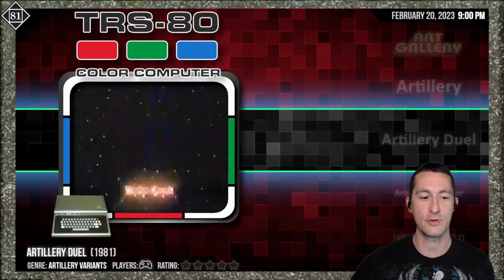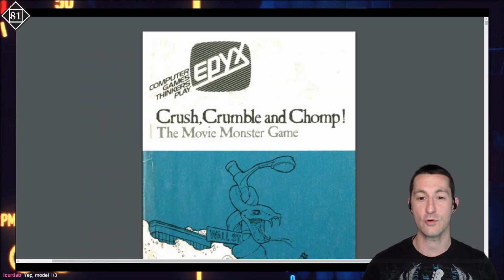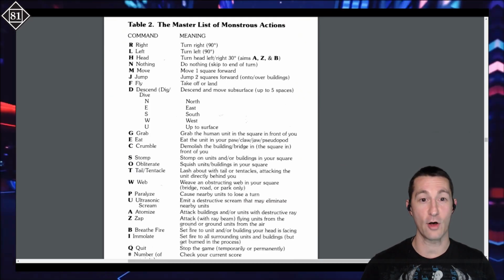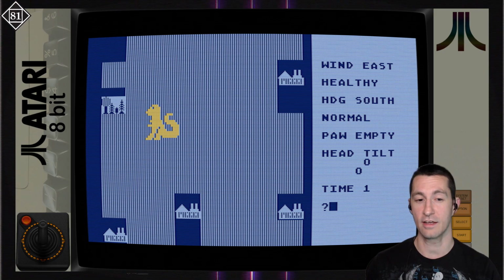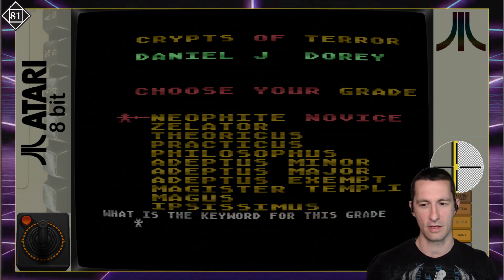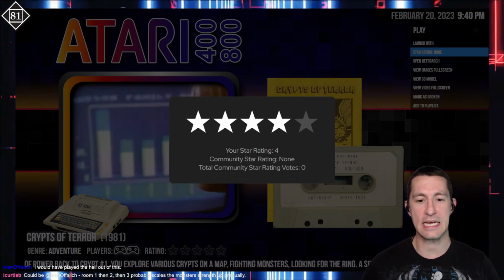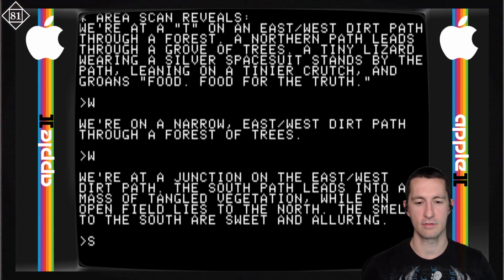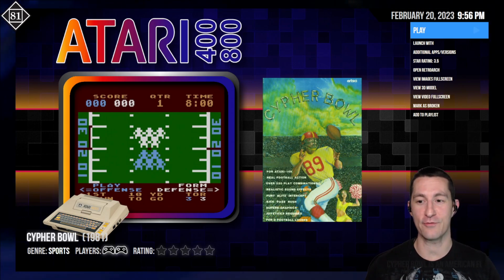Computer Gaming in 1981!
We're now playing all the video games released at some point in 1981, which means we will see the most obscure, strange, and rare games! Get ready for some fun exploring the video game industry in 1981!

Episode 94!
1981 - Cr-Cy
Video Games Featured:
00:00 Welcome to the Show!
00:21 TRS-80 Color Computer - Artillery Duel
02:40 TRS-80 Color Computer - Battlefleet
06:40 TRS-80 - Crush, Crumble and Chomp!
20:10 Atari 800 - Crush, Crumble and Chomp!
26:19 Atari 800 - Crypts of Terror
40:45 Apple II - Cyborg
51:05 Atari 800 - Cypher Bowl
56:08 Outro

Chronologically Gaming!
Live on Twitch Every Weekday at 9pm Central